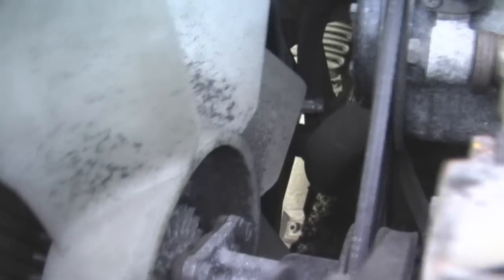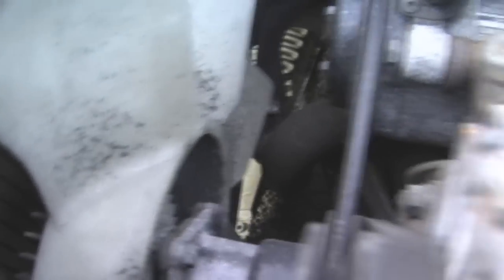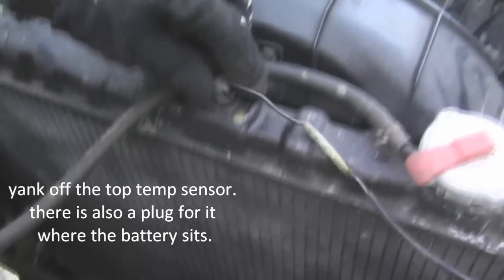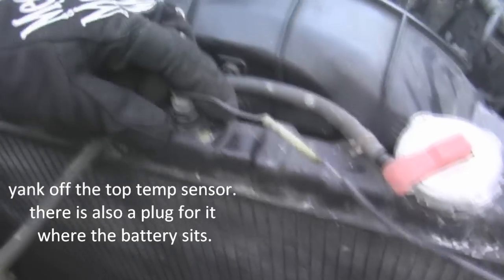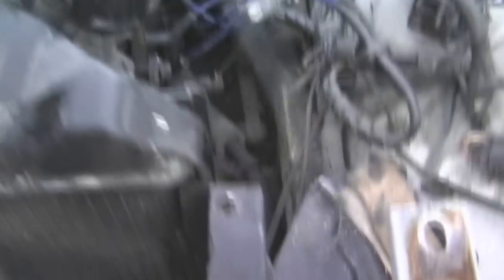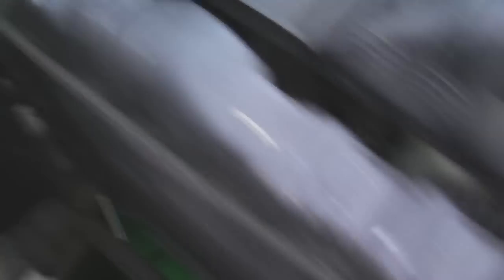How to remove a Radiator from a Rx-7 (or any other car)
How to remove your radiator from your car. in this case its a 1984 Mazda Rx-7 GSL-SE but honestly its the same situation in almost all cars. the bolts and hoses are just in different places.

tools required: 10mm socket, 12mm socket, vice grips, screw drivers, something to cut the hose (optional),  drain pan and safety glasses.